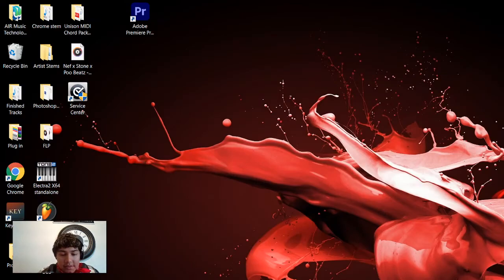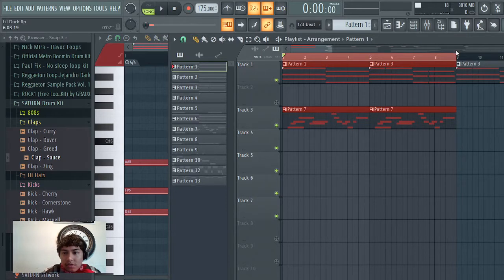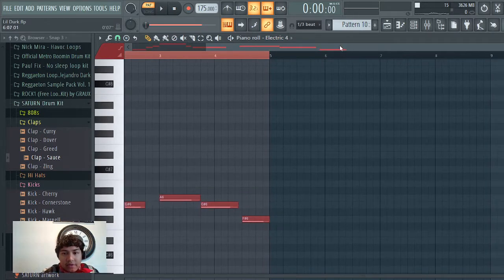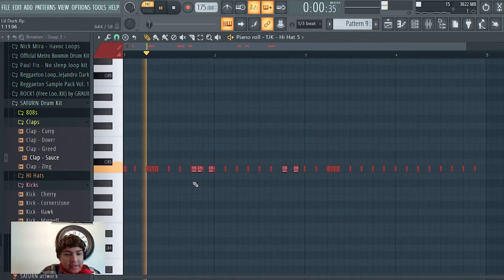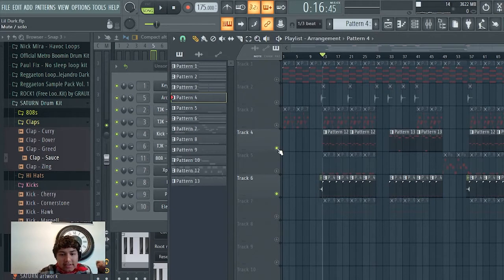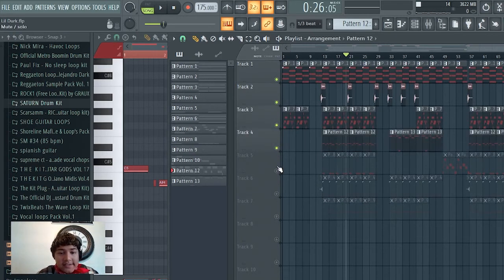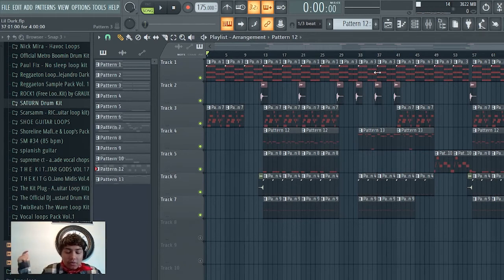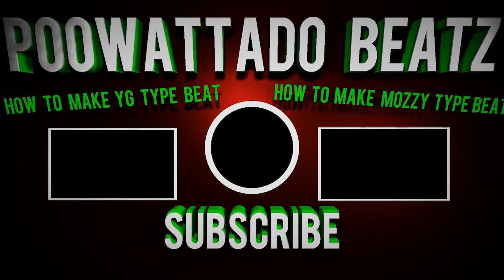How To Make Lil Durk Type Beat In Fl Studio / Making Emotional Piano Type Beat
UNDER 6 Min ⏱

Follow Me On Other Platform ‼️

Feel free to help out the channel for new reviews on
Vst, piano midi\Drum midi and more ‼️

     a sound kit 📦